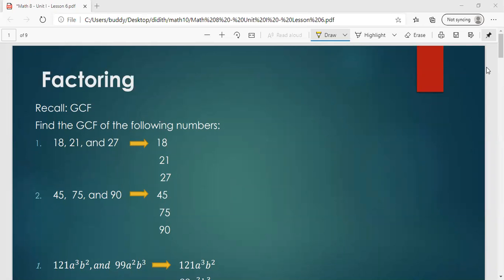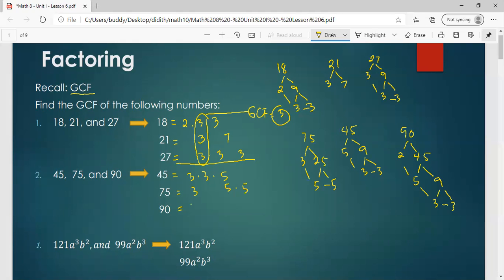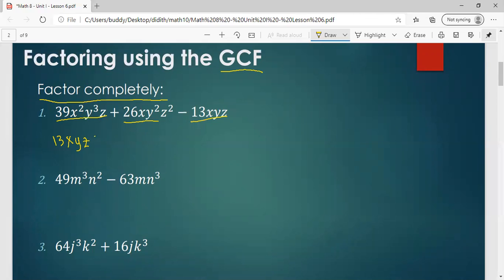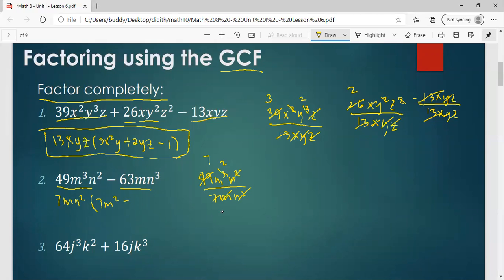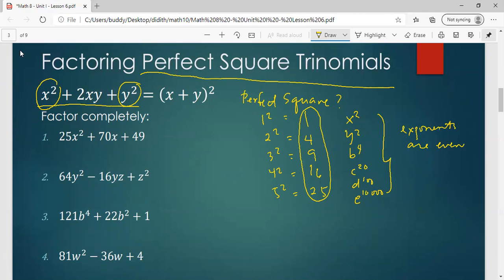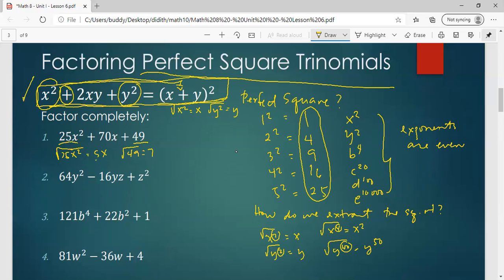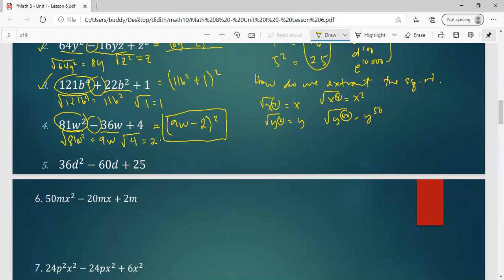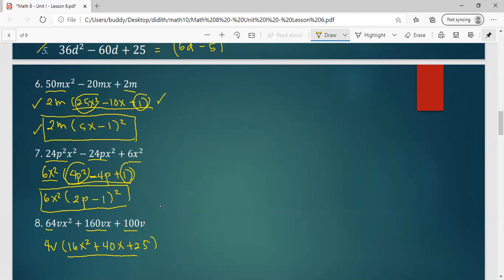Factoring - Perfect Square Trinomial